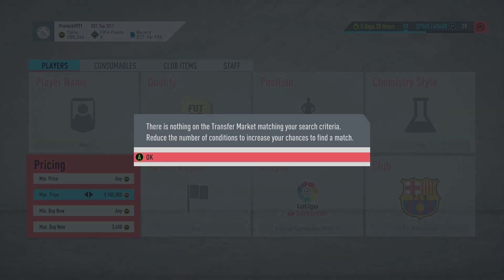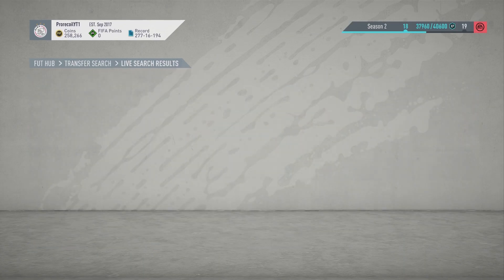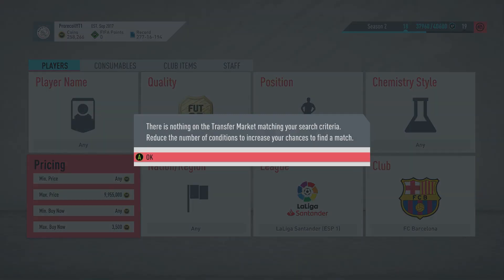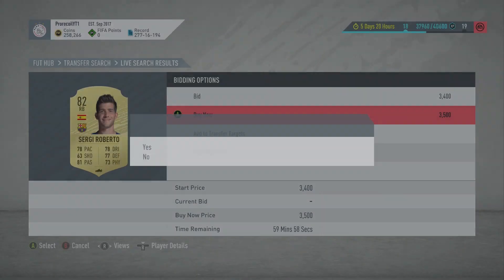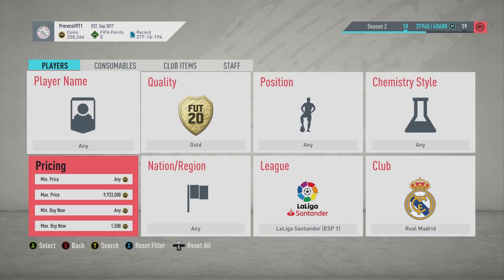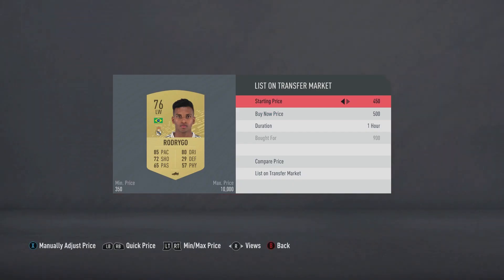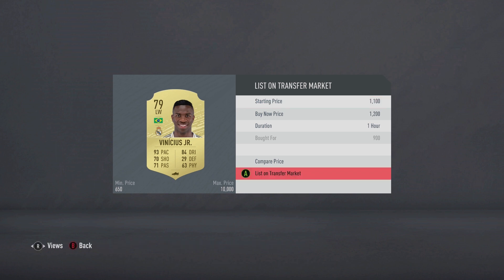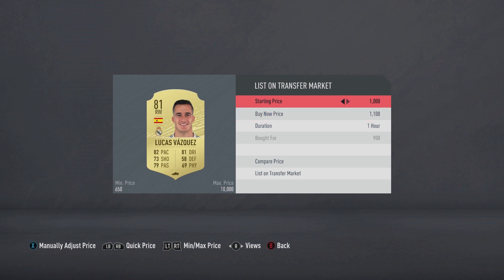FIFA 20 | 100K AN HOUR TRADING METHODS *INSANE* | THE BEST NEW LOW BUDGET TRADING METHODS 😱🤑😱